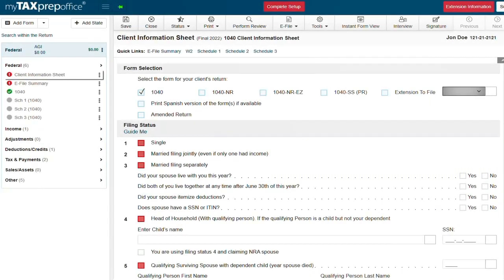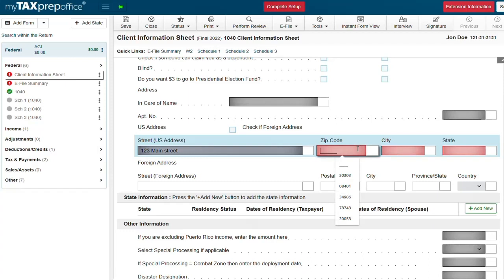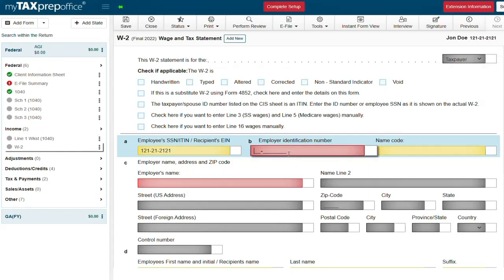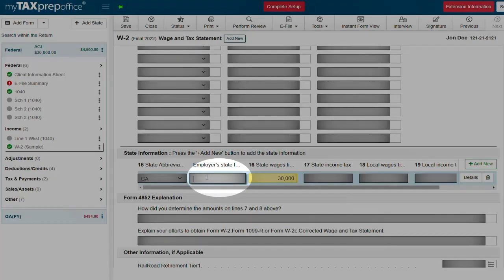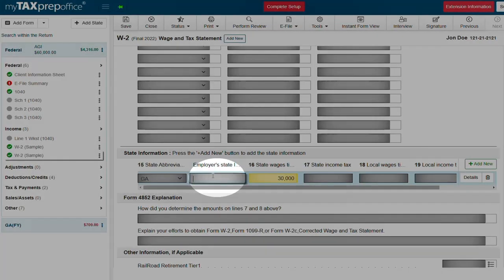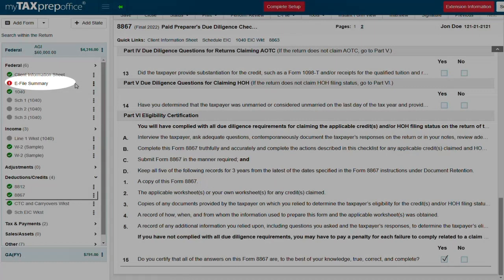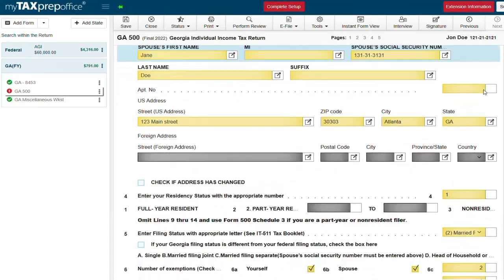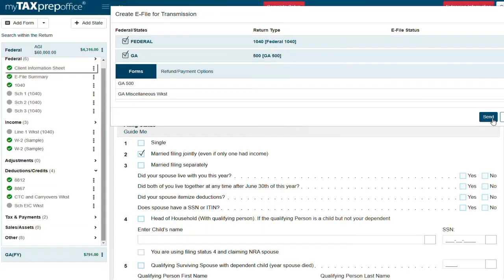File a Return with MyTAXPrepOffice - Married Filing Jointly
In this video, our customer support specialist will guide you through the steps in completing a return with MyTAXPrepOffice.